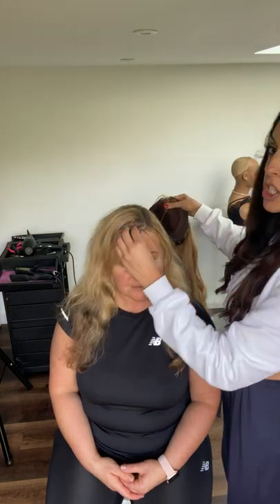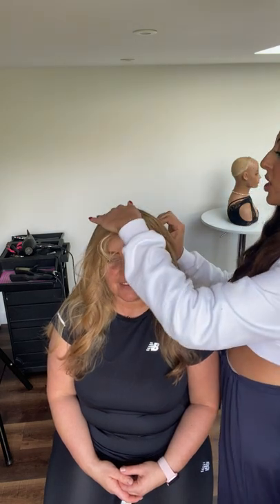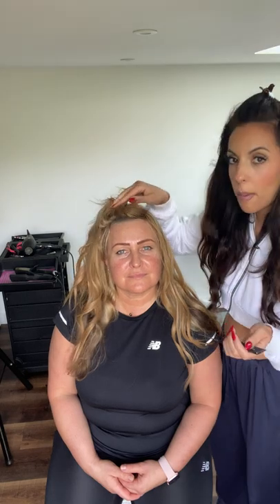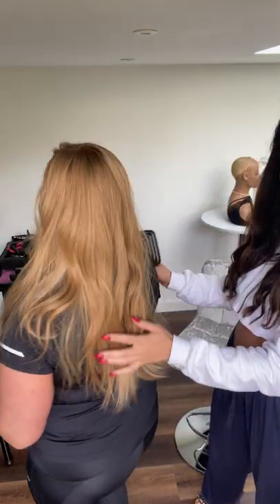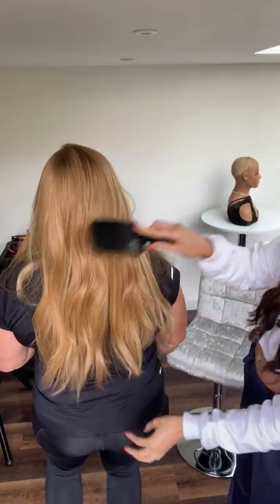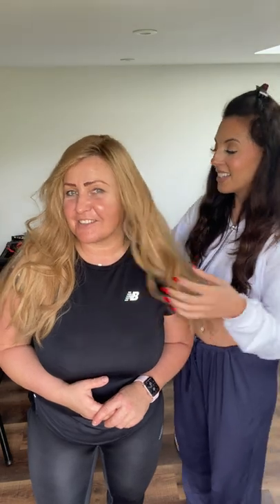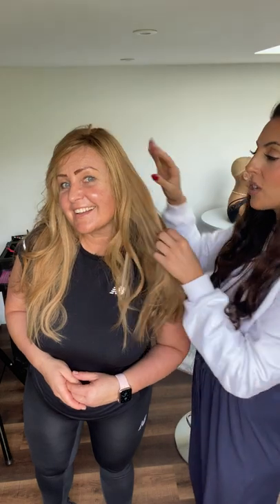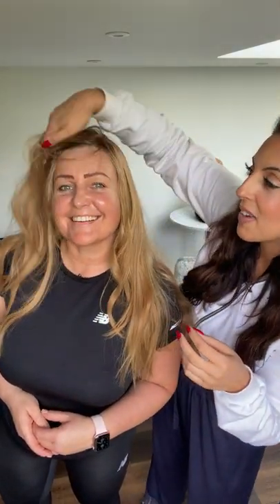Try on a LUXURY TOPPER with me - look at how colour works as a chameleon!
We add new pieces to the “Ready to Ship” section of our website daily. We also feature each piece to our Instagram Stories. Most clients check daily to grab the one best suited for them before it sells out. We only create one of each piece. The link is